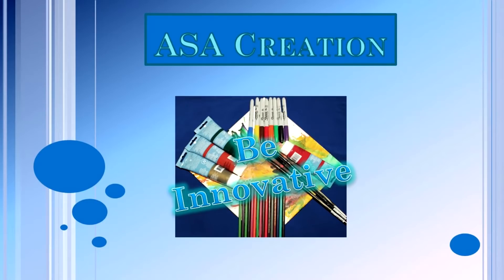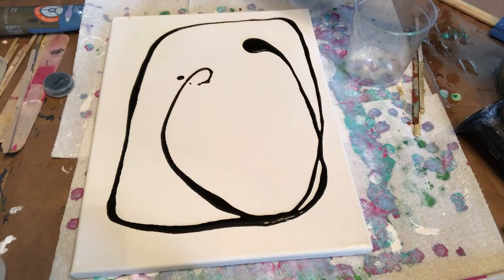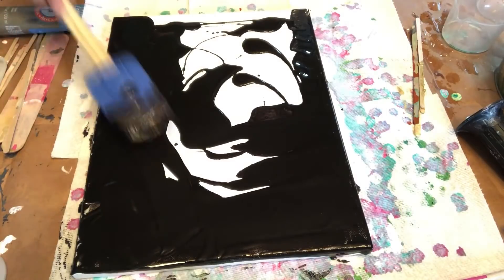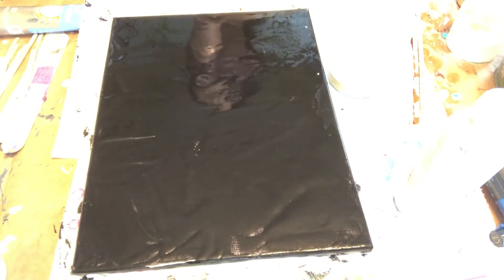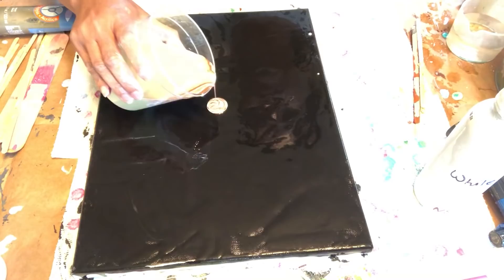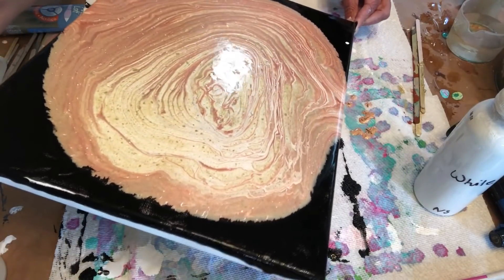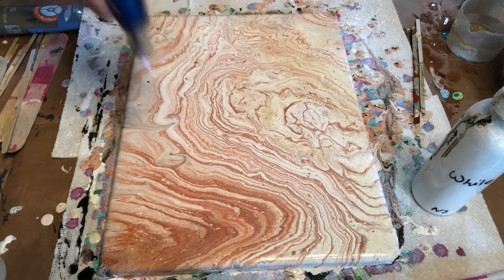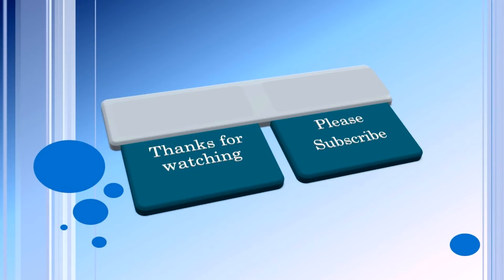Acrylic Pour 18: Tree Ring Pour-Metallic Paint-Gold and Copper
Instinctive Art: An art from the heart
I call this art “Instinctive art” as the literary meaning of Instinctive is “prompted by instinct” and that is what this art is - from ‘instinct’, from the ‘heart’.  No rules. There is nothing right or wrong in this art. You create your paintings from your heart and from your instinct. You can choose, colors- you feel to use, tools-you want, style-your own, ideas-Innovative; whatever your heart or instinct enlightens you. You can find your own methods or follow the existing one (Ex. Acrylic pour methods: Puddle pour, dirty pour etc; Texture Painting, Knife paintings, String painting). You have total creative freedom. This is the beauty of the abstract. You are free to create your own world. Everybody sees what they want to see in the painting and interprets it from their own instinct -an art from the heart & for the heart. You can use this art to enlighten your inner sense and relax your body, mind and soul. Just ENJOY your inner-self.
Difficulty Level: Medium/Intermediate;